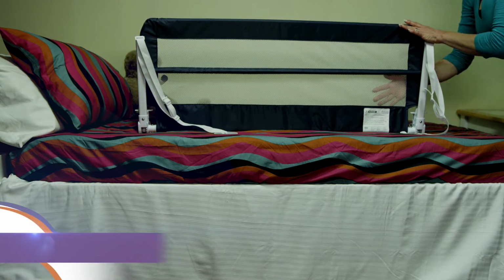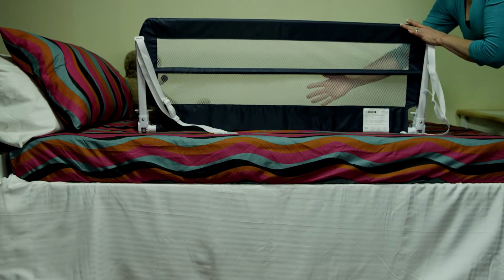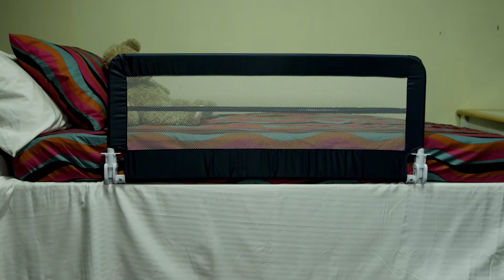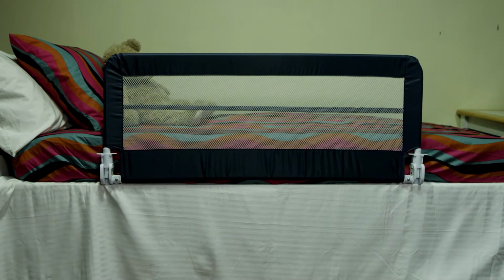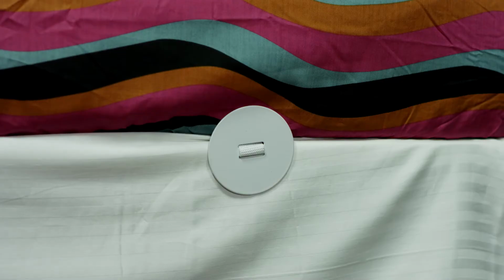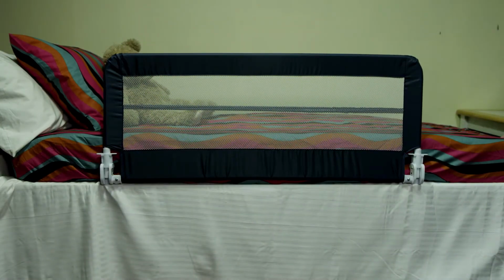Harrogate Bed Rail [Navy, 770]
A safety tip for using Dreambaby's Harrogate Bed Rail.
With breathable mesh and easy fold down feature the Dreambaby® Xtra Harrogate Bedrail offers the utmost peace of mind for all parents. It is fully assembled, no tools are required. Fits most regular beds and mattresses.